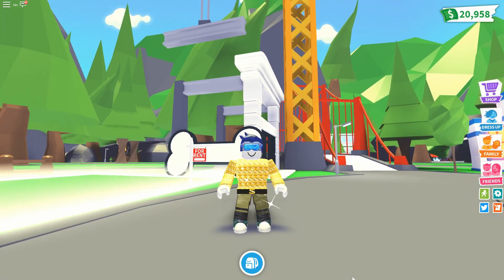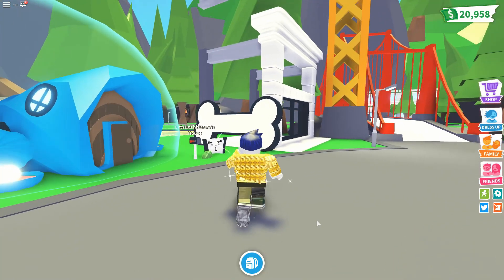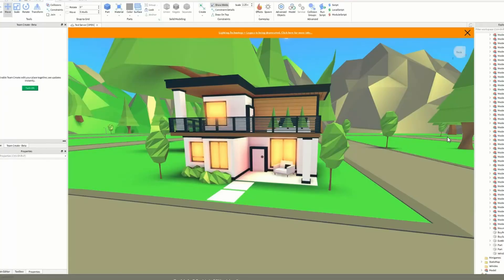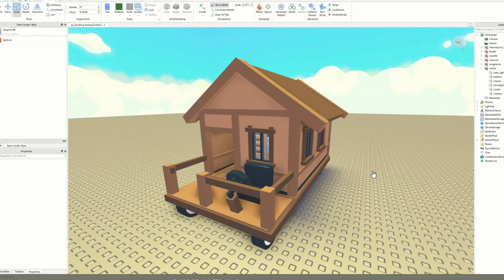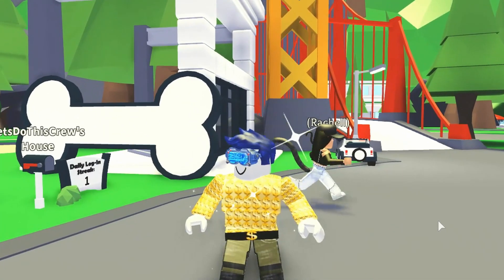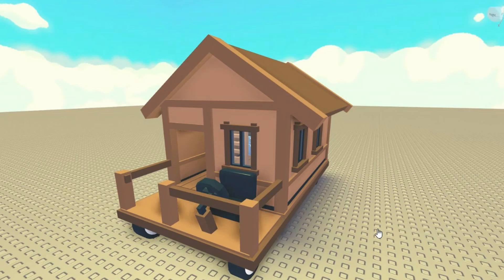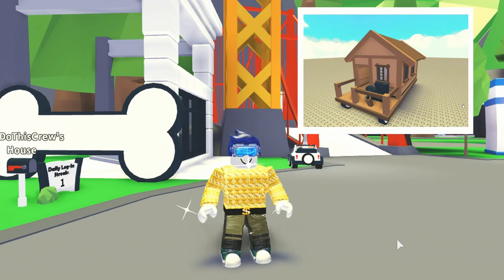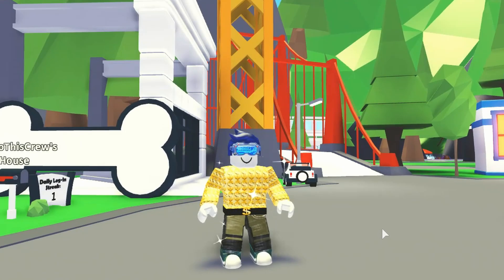Adopt Me Update Coming Soon... So What's Next? (ROBLOX)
There's a new Adopt Me update coming, but what's next? Here's a sneak peek of what's coming soon in Adopt Me. So what do you think is coming this weekend?